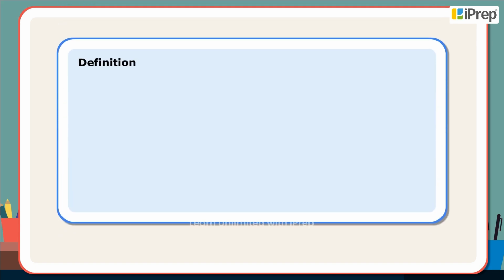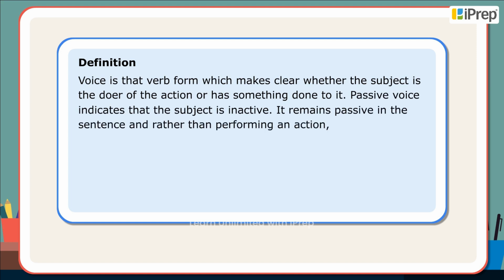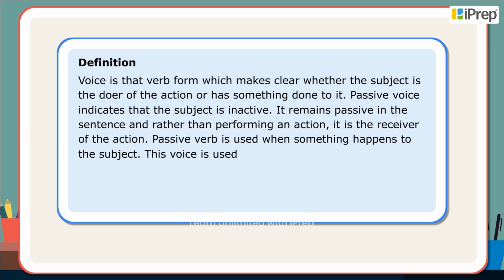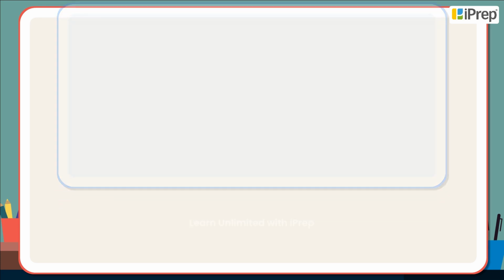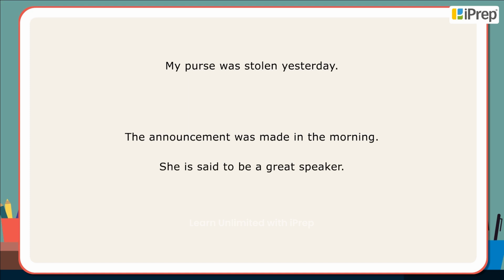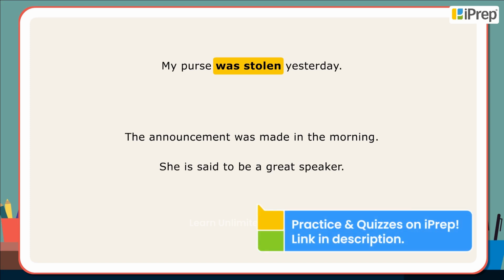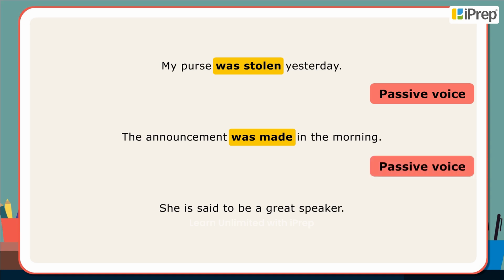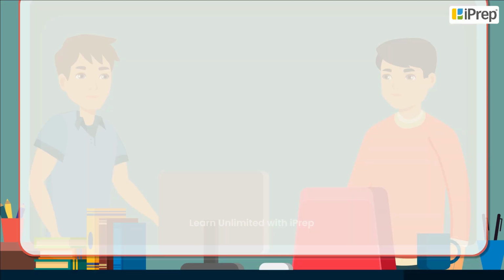Passive Voice I | Change of voice| English Grammar | Class 11 | iPrep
In this video, we have explained Passive Voice I, an important concept in the chapter, (Change of Voice) from (English Grammar) for (Class XI).
iPrep offers rich and comprehensive learning content for Nursery to 12th including:
- Chapter-Wise Assessments
- Syllabus Books
- Notes
- Simulations
- Co-curricular Courses
- Career Orientation